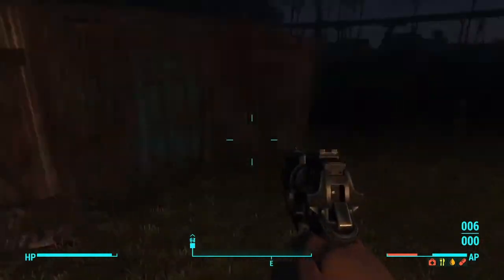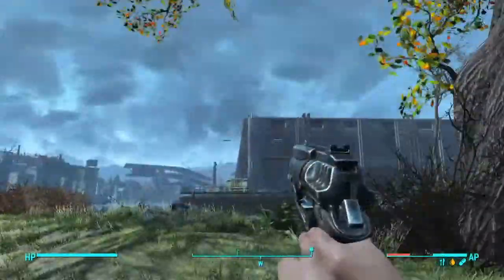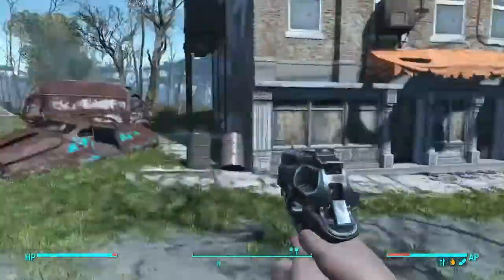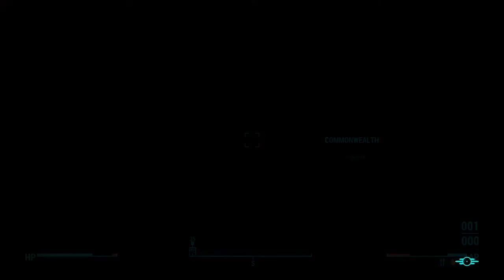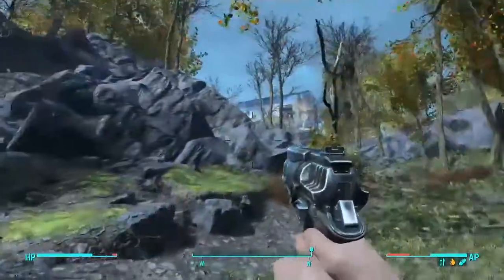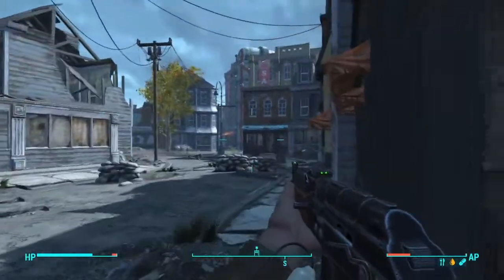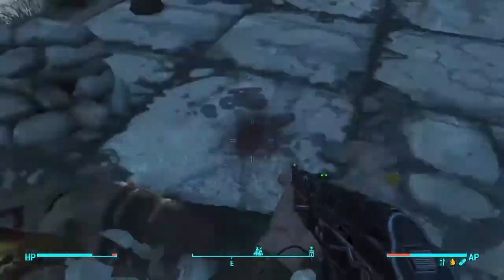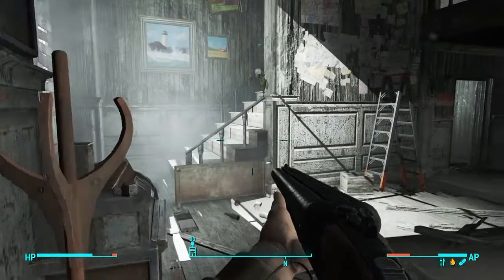Fallout 4 Modded Zombie Survival - Part 8 - Getting an Upgrade!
Let me know what i should attempt to achieve throughout this series!

In this episode, we discover a supply drop that might just turn this war against the zombies around... Hope you guys enjoy!

*All mods above are the best mods you can use to experience the gameplay i play. However i am exclusive to PS4 edition, so a lot of the mods available on the PlayStation may be different to what is available to you guys! :)
- Let me know what other mods i should include! -

Are you guys looking for good, cheap gaming themed clothing? Then go check out Insert Coin Clothing!

Social Media!

*Comment for a chance to perhaps appear in my description! (I am aiming this specifically at small YouTubers who are wanting to grow)*

Remember to LIKE this video if you enjoyed!